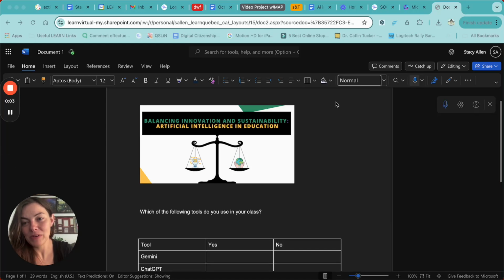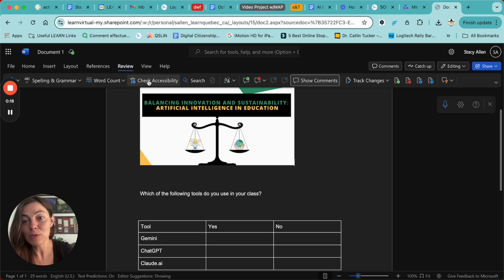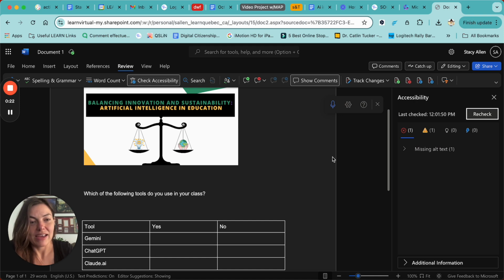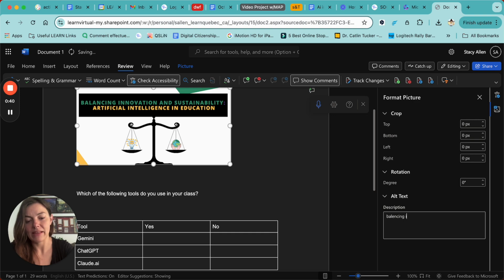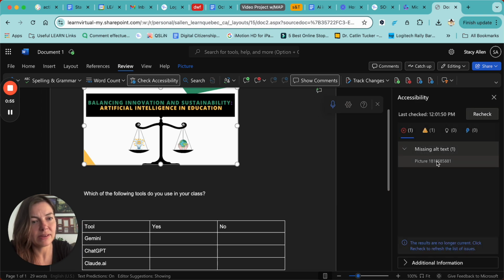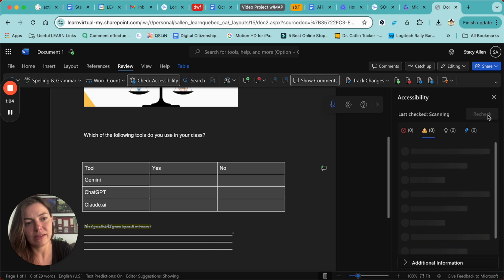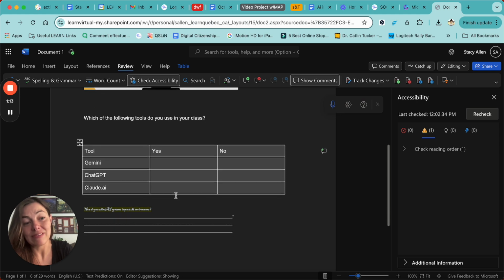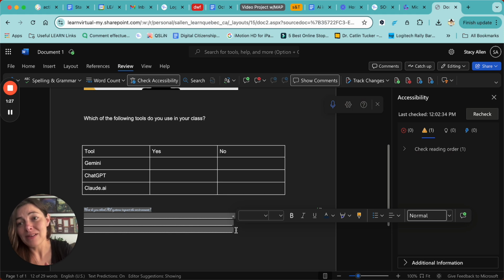Accessibility Checker - Microsoft 365 Docs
Here is a short video to show you where to find the accessibility checker when using Microsoft 365 Docs!

For more information on how to create accessible digital resources,

LEARN
4190, rue Garand Suite 201